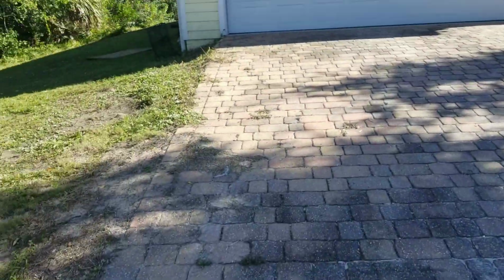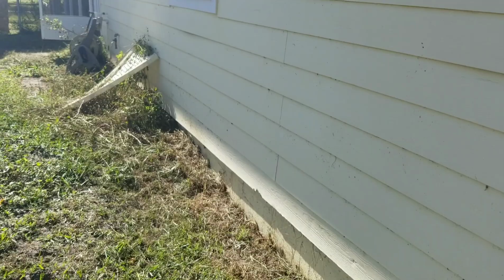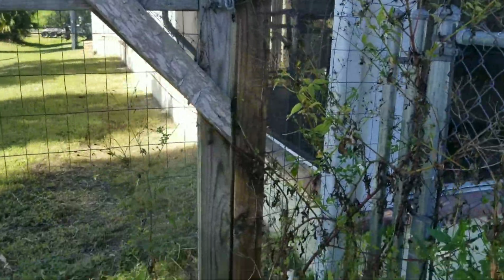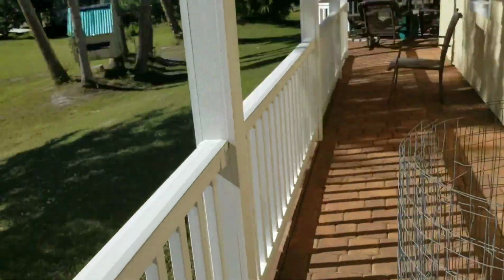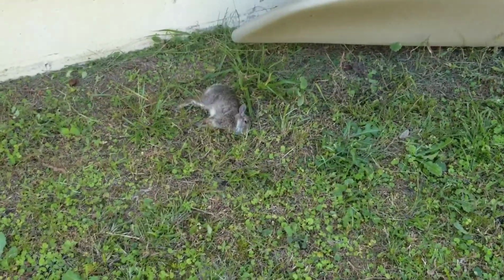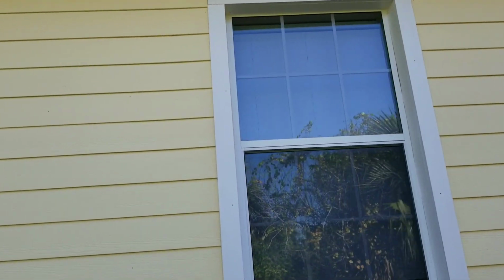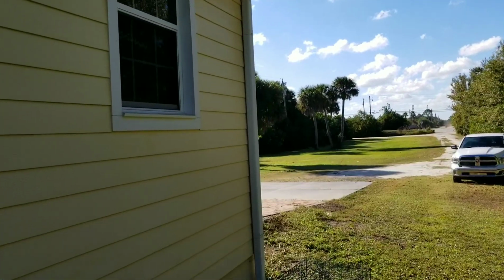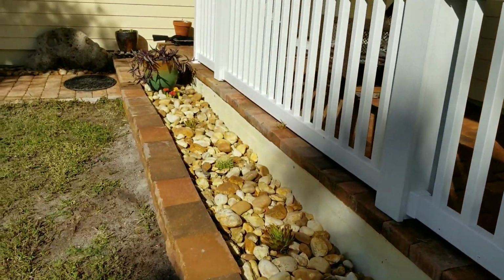Soft wash and driveway cleaning.[1080p HD]